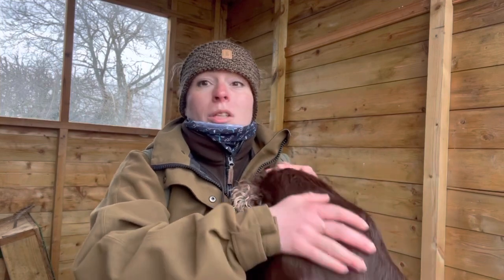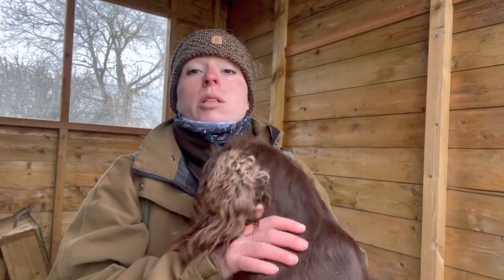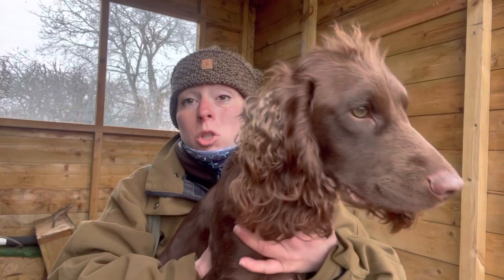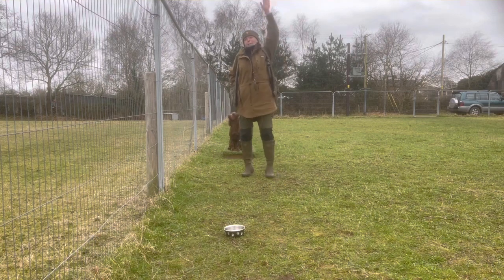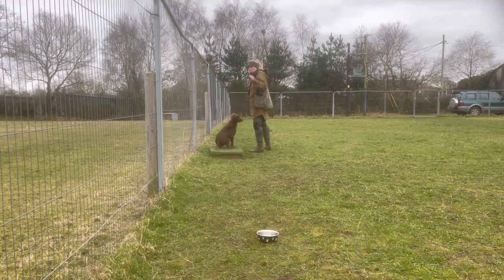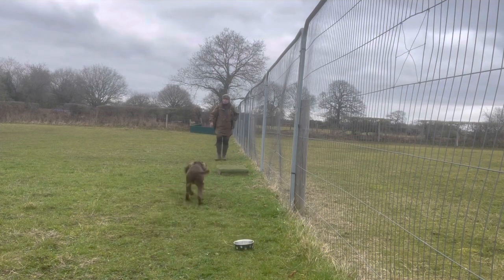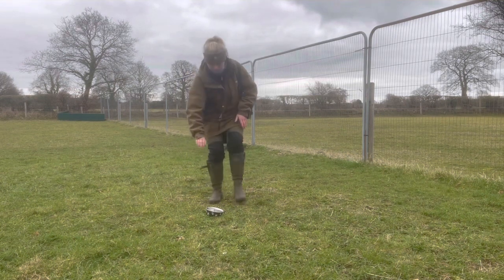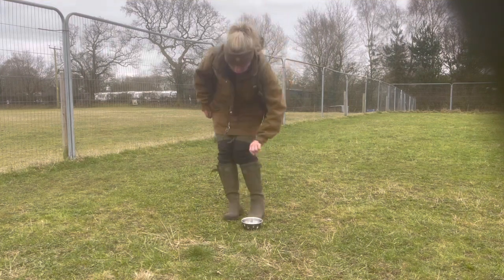Gundog Training : Introduction to “back”